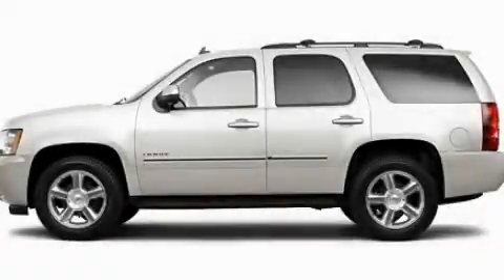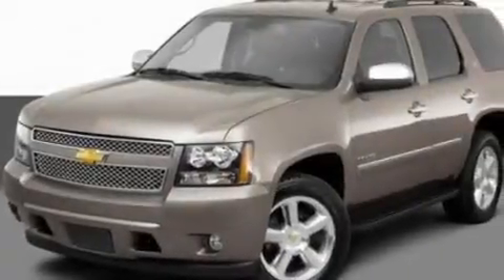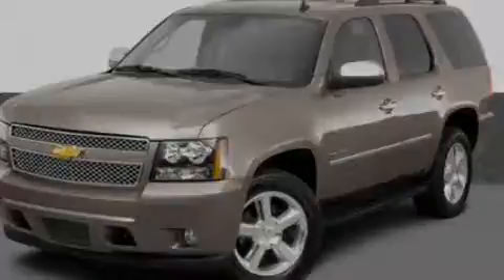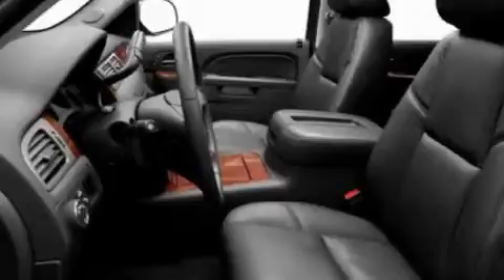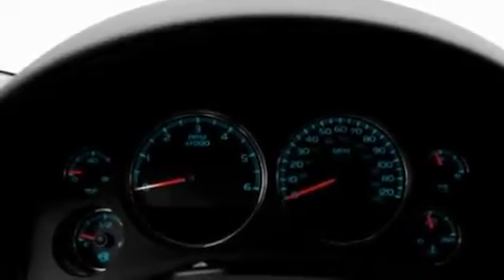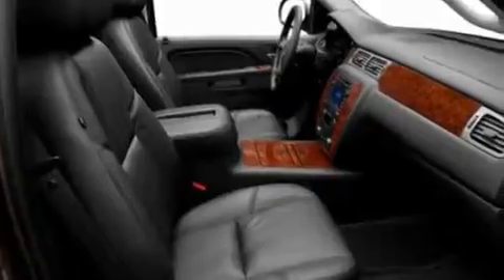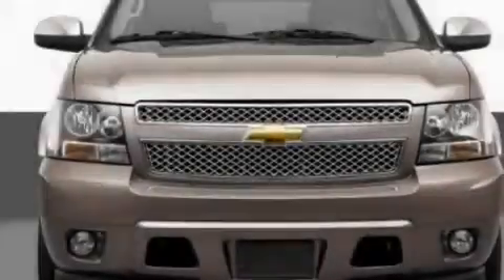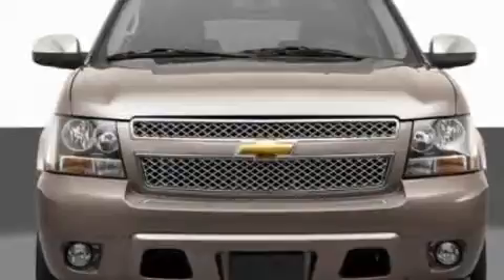2011 Chevrolet Tahoe LA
Year : 2011

 Make : Chevrolet

 Model : Tahoe

 Engine : 5.3L V8

 Trans . : Automatic

 Exterior : White

 Interior : Tan

 Banner Chevrolet

 5950 Chef Menteur Hwy

  , LA 70126

 2011 Chevrolet Tahoe  LA